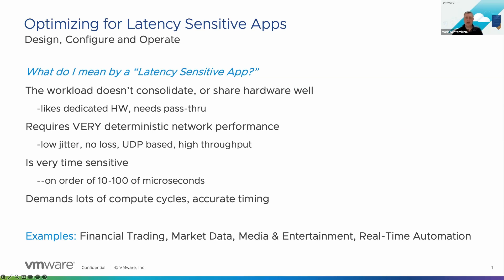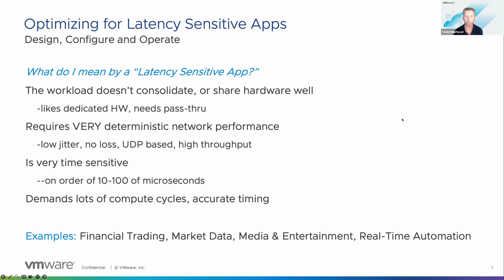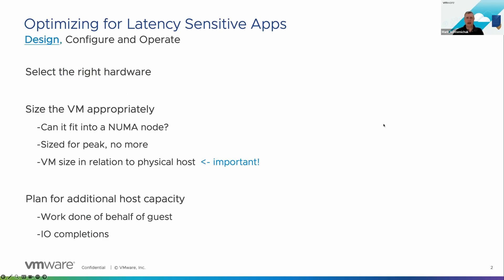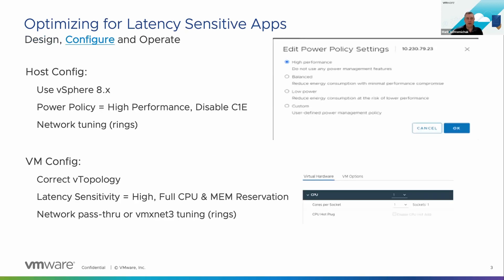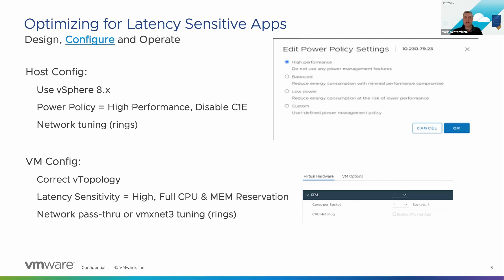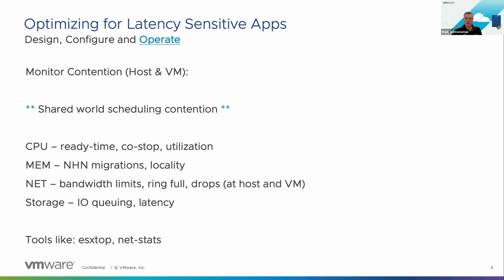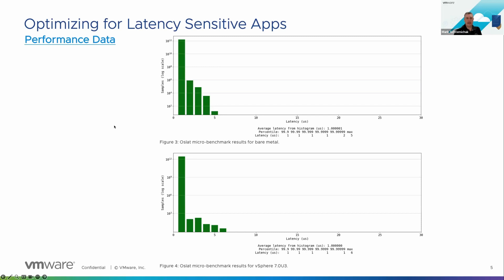Extreme Performance Series 2023: Optimizing for Latency Sensitive Applications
Todd Muirhead talks with Mark Achtemichuk about how to optimize latency sensitive applications and get the best performance on VMware vSphere.